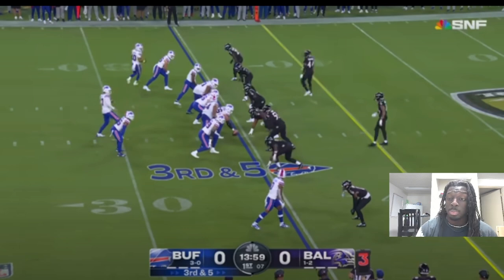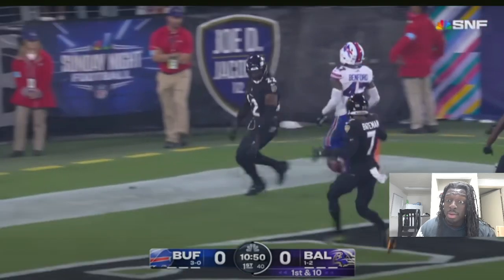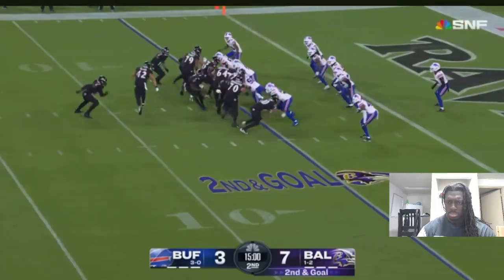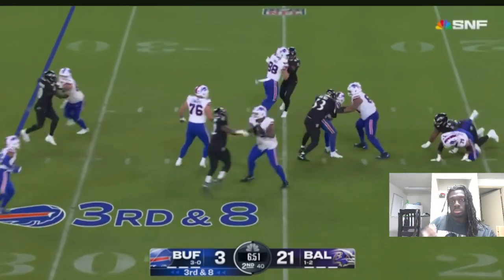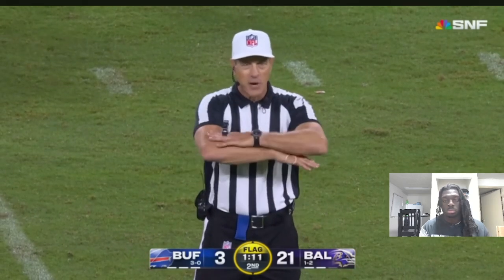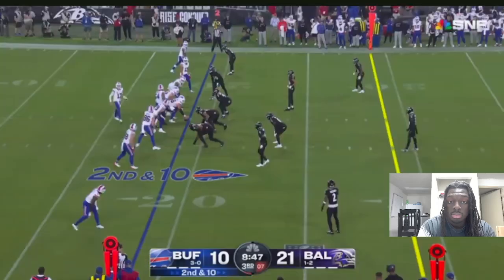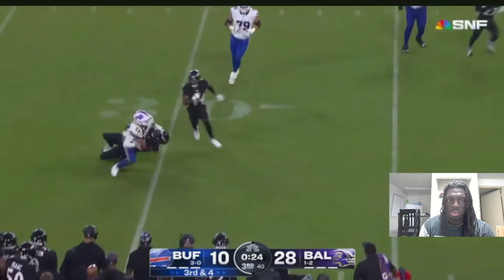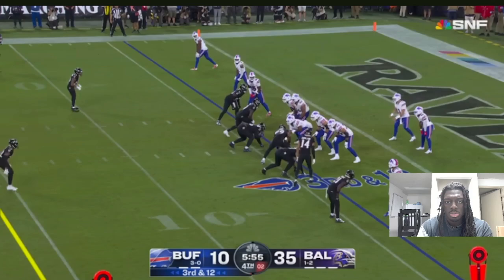WTF BILLS! Buffalo Bills vs. Baltimore Ravens | 2024 Week 4 Game Highlights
Funny Reactions Everyday!!